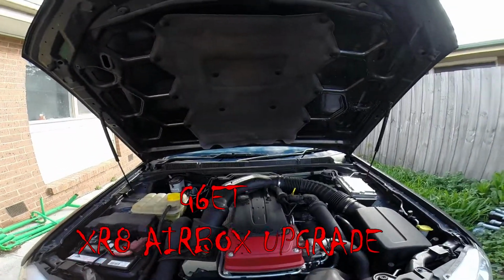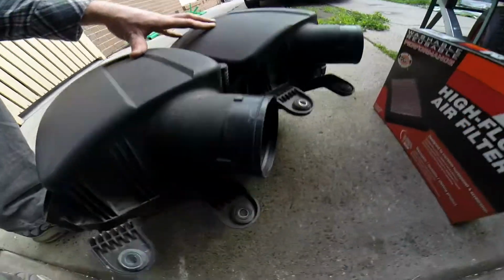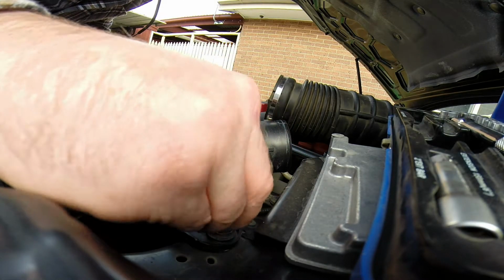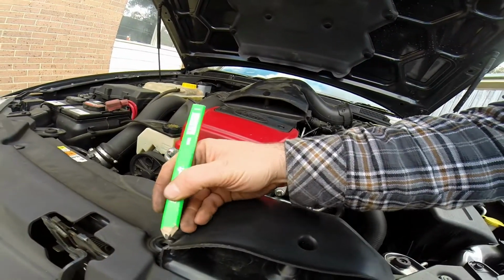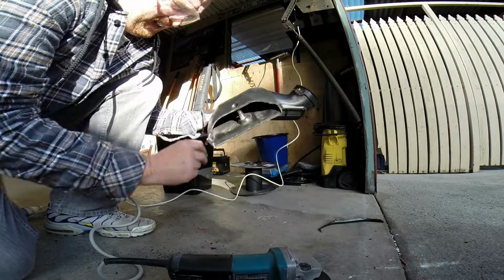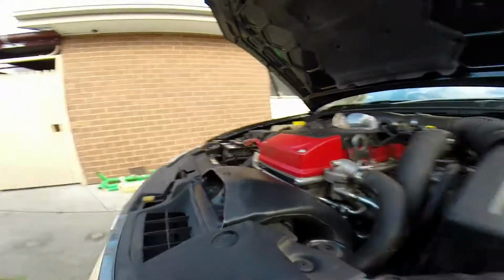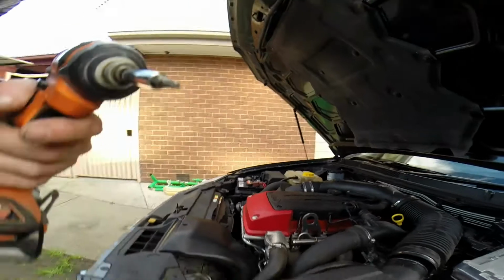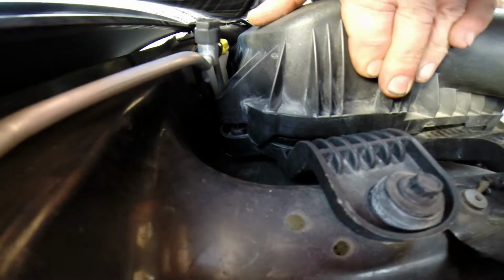Ford G6ET XR8 airbox installation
I thought i would install the XR8 Airbox to the standard G6ET. Also installed a K&N panel filter. Its a fairly straight forward install with alittle cutting to suit the factory bonnet unless you have a XR8 bonnet already. Also a small section has to be heated up and pushed in to clear a water line underneath Thermostat housing. The airbox comes in contact with the intercooler piping goint to the throttle body so it is also a good idea to put a small piece of rubber or silicon hose or wrapping to provide a buffer between the 2 sections.